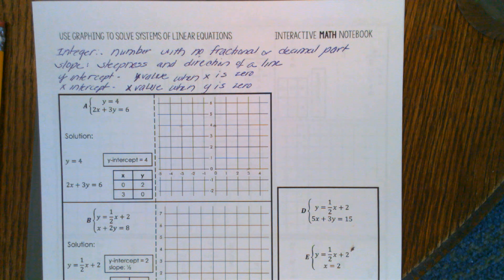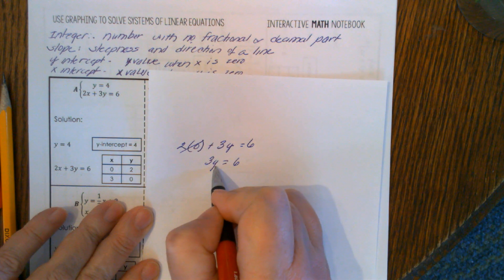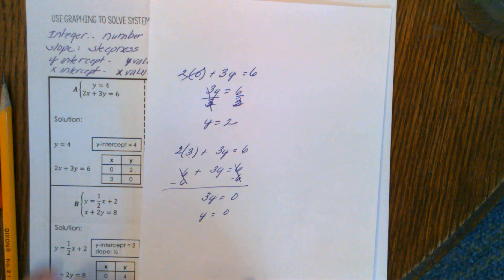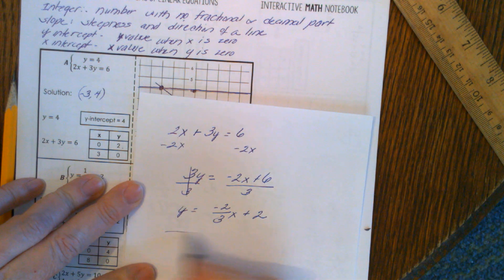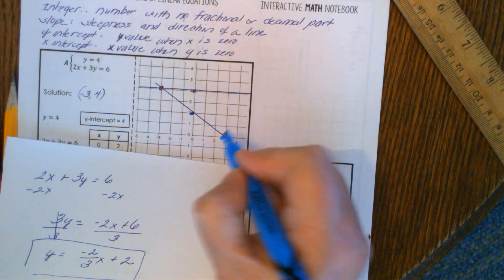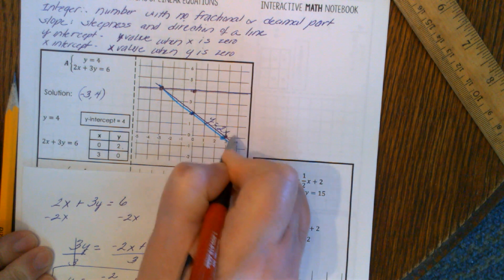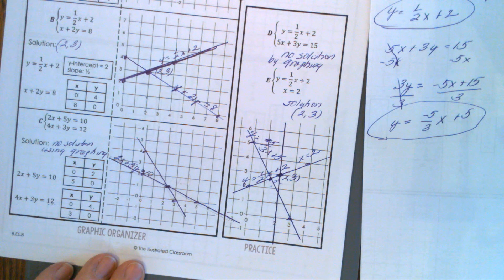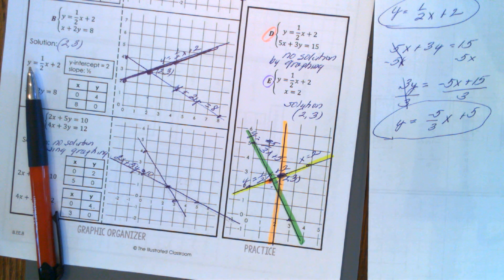Use Graphing to Solve systems of Equations